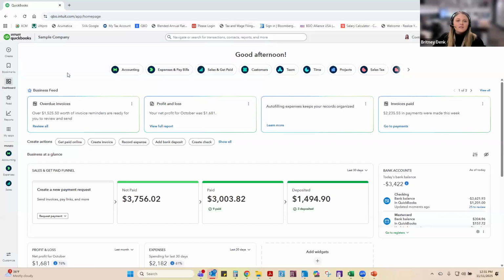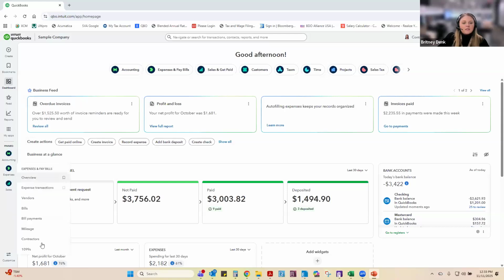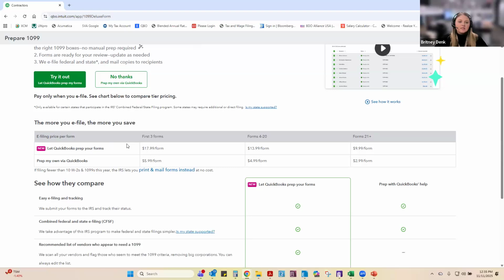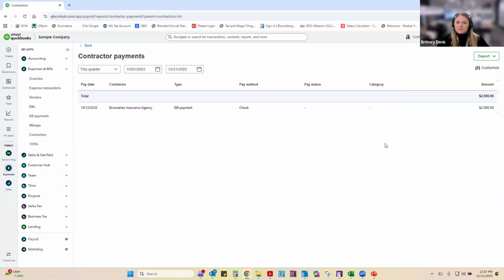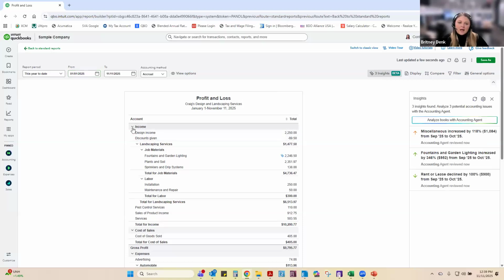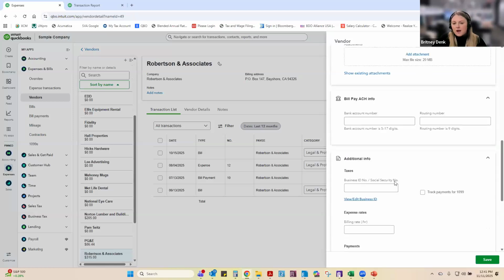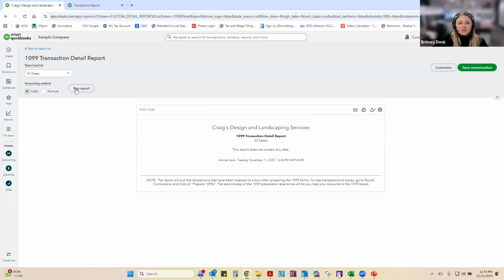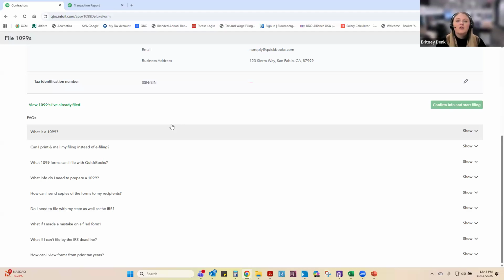Tracking and Collecting 1099 Information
As the year comes to a close, it’s crucial to make sure your business is ready for 1099 reporting. Watch and learn how to properly track and collect contractor information in QuickBooks to simplify your 1099 process.

You’ll learn how to:
• Identify which vendors require 1099s
• Gather and record W-9 information correctly
• Set up and categorize payments for accurate reporting
• Generate and review 1099 forms directly in QuickBooks

0:00 Tracking and Collecting 1099 Information
1:30 Live Demo